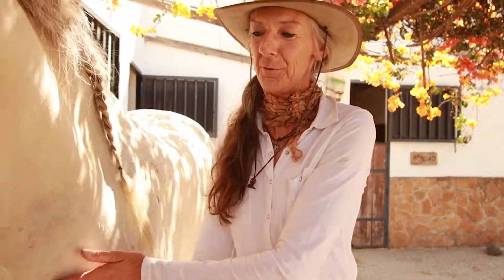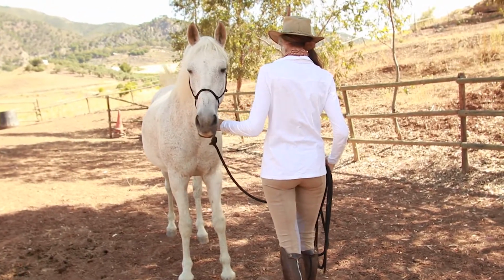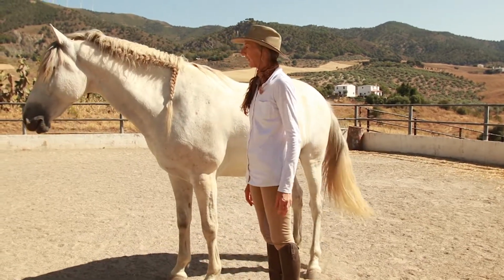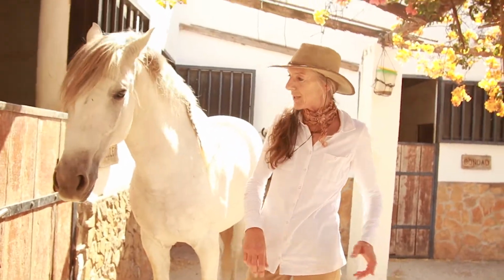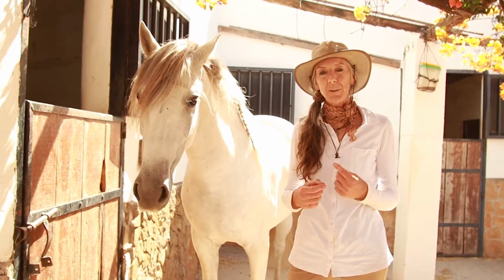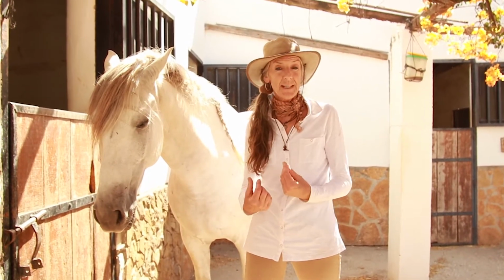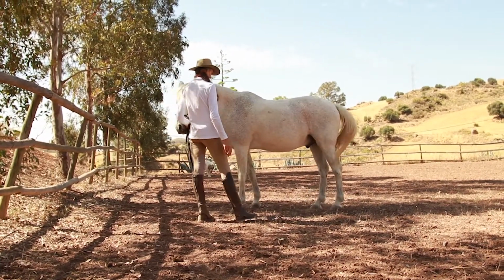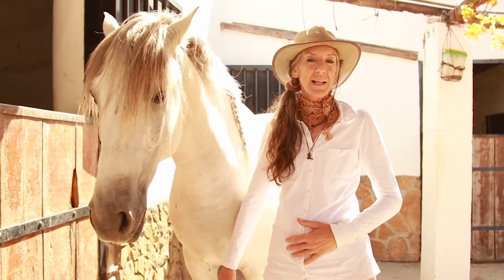Moving One Foot at a Time | Exercises to get to the feet part 4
In part 4 of 5 of some exercises to help us get to the feet, we are going to look at moving only one foot at a time in the direction we choose. This is great fun to play with on the ground lose, with a halter on, with classical work in hand or ridden. Creates finesse and great practice for our feel and timing.
When horses move each other it's all about who moves whose feet so we must always remember in our training and communication that it always comes down to controlling the feet.
As Ray Hunt said “We get to the mind through the feet"

Thank you for taking the time to watch our video, we are very grateful for your support. I am Susan Harden and my mission here is to spread awareness about horsemanship through feel and to give the horse a voice.
We have all heard it said that the horse is our best teacher. I am passionate about helping people understand better what the horse is trying to tell us and how to put that into practice so we can benefit from these lessons. Our horse, of course, will also benefit, after all, is that not what we are all chasing? A happy horse, a harmonious partnership, and a pleasurable experience for all involved!
Live and breathe horses was established in 1995 and has grown and transformed over the years in parallel to my own equestrian/life journey.
The name comes from the obsessive nature of my horsemanship. For those who don't know the expression in English, to “live and breathe“ something suggests that you dedicate all your time to it and it is what gives meaning to your life.
Because the breath is the top focus in all of my work, the name is even more perfect.

My connection with horses spans 5 decades and includes pony club, showjumping, 3-day eventing, classical equitation, dressage, equine-assisted therapy, “natural horsemanship" and more important than any label, deep love and respect for the horse which is what motivates me to do what I do.
I am also fascinated by the parallels in horsemanship and life as my hero Buck Brannaman says “Hoses, life, it's all the same to me"

Courses and lessons here at our center.  Instruction is always personalized to suit your exact requirements as we only work individually or with a maximum of 2 students for all riding and groundwork. If you are a group of guests booking together please contact us to discuss possibilities clinics and lessons at your own place are tricky at the moment with the pandemic but normally they are available by special arrangement.
Online has grown much faster than expected due to the new world situation and we are proud of our 1 to 1 mentoring program which respects the uniqueness of each horse, human, and combination
Boarding (livery) and education are available here at our center when we have space, please get in touch to see if we can accommodate you and your horse.

HOW HORSES HELP US GROW AS HUMAN BEINGS
Horse and horsemanship (horse-human relationship) give us endless opportunities for personal education, development, growth, whatever you like to call it. Integral to that is the expansion of our self-awareness, mindfulness, living in the moment.
And that is just by being around them and being present while practicing good horsemanship.
We can also learn much about leadership, setting boundaries, clear communication, listening, empathy, balance, grace, courage, and love... to name but a few! There have been many advances and additions to equine-assisted therapy in the last decade or so. I am not a therapist but have found that the practice of horsemanship through feel can have a transformative effect on our lives and state of being. This is equally true for everyone involved in horses, those who have no experience, and often most dramatically for those who start with fear.

WHERE WE ARE & CONTACT
Centro Ecuestre La Luz is the home base of Live and Breathe Horses and is located near Alora, a mountain village in Malaga province in the south of Spain.

SOME BOOKS THAT I RECOMMEND
True Horsemanship through Feel - Bill Dorrance with Leslie Desmond
Think Harmony with Horses - Ray Hunt
Groundwork - Buck Brannaman
Reflections on Equestrian Art - Nuno Oliveira
Classical principles of the Art of training Horses (volume  1 & 2) - Nuno Oliveira
30 years with Master Nuno Oliveira - Michel Henriquet

Keep tuning in to the light!